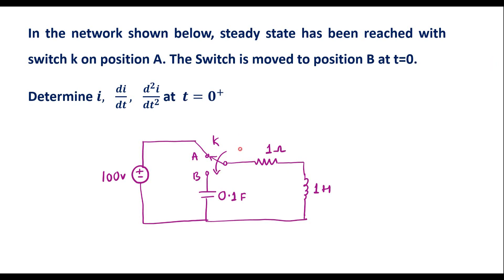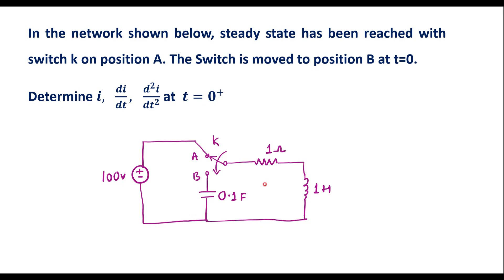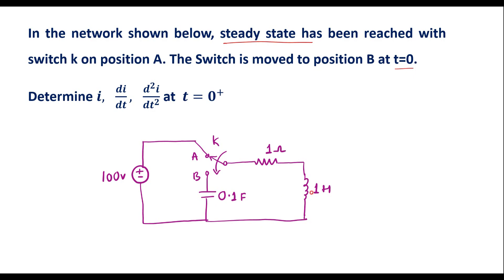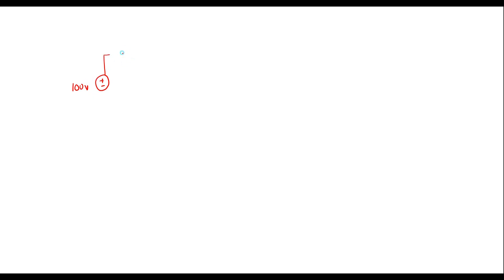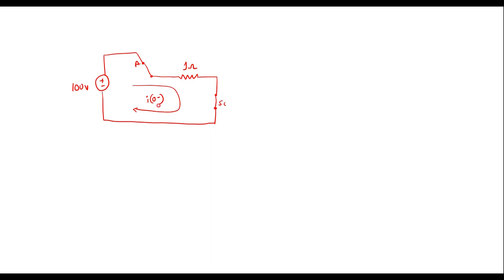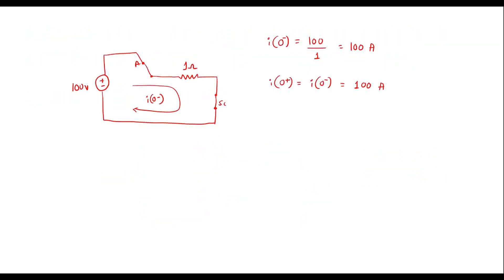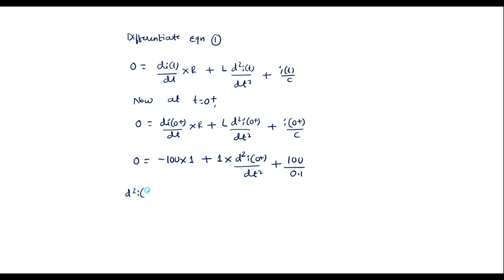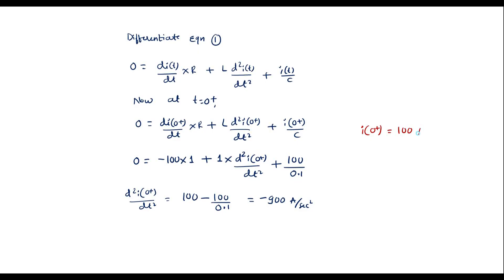In the network shown below, steady state has been reached with switch k on position A.